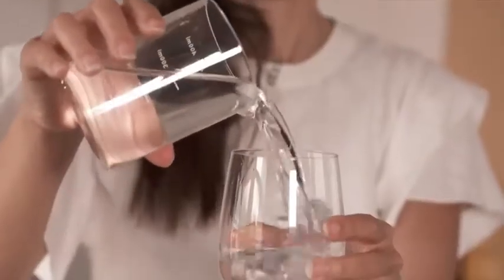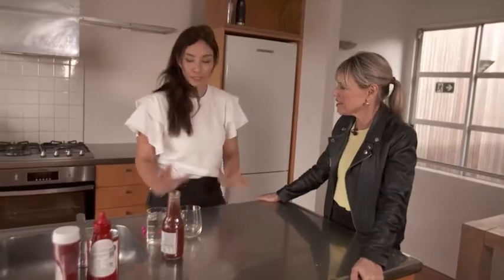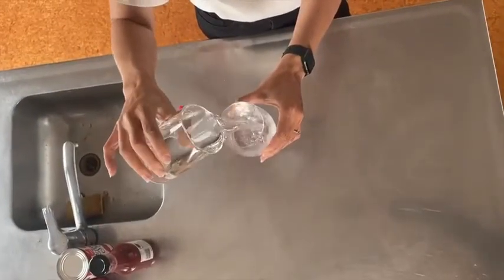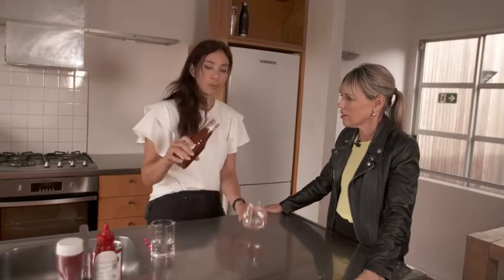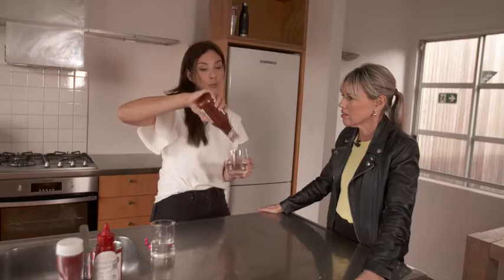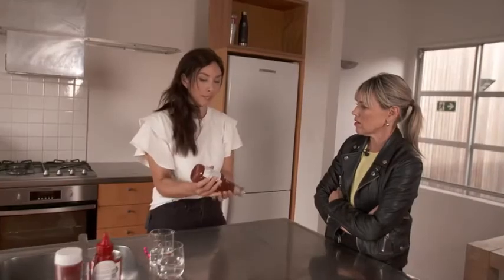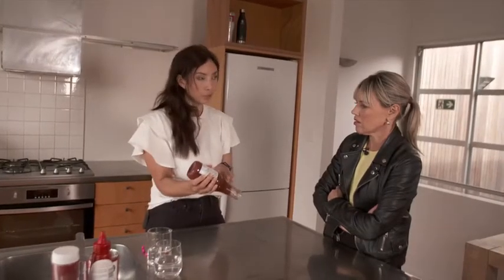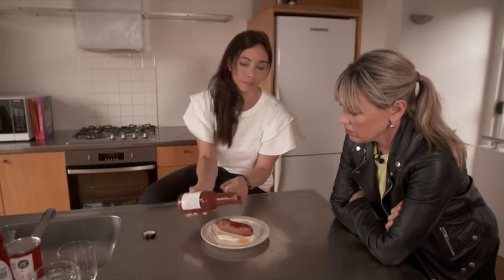How to perfectly pour tomato ketchup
Ketchup is delicious, but also different to other liquids we are familiar with.
Newtonian fluids like water pour faster the more we tilt the container they are in - this is because they have a linear relationship between force and acceleration.
Tomato ketchup however is a shear thinning non-Newtonian fluid which means its behaves like a thinner liquid when there is force applied, and can behave more like a solid where there is little to no force supplied.
Knowing this is super helpful when it comes to pouring ketchup from a glass bottle, so here are my quick tips:
1 - Shake the bottle with the lid on
2 - Remove lid and hold bottle at a 45° angle
3 - Gently tap neck of the bottle, increasing in force until you get the flow rate you want.

Also please ignore the title in the video - I'm not actually a Tomato Sauce Scientist 😂